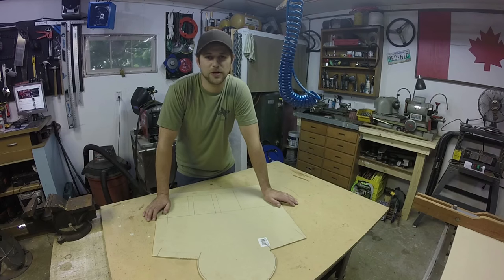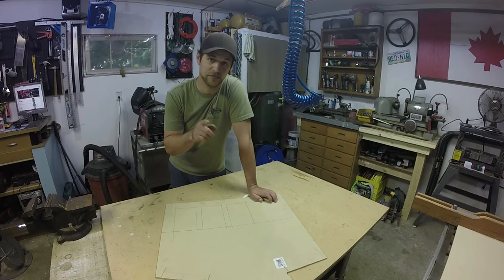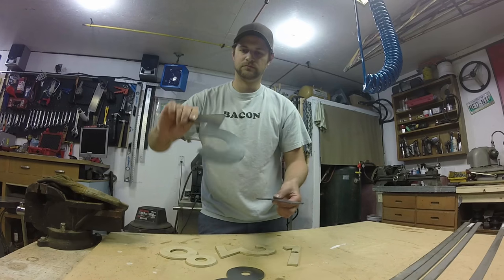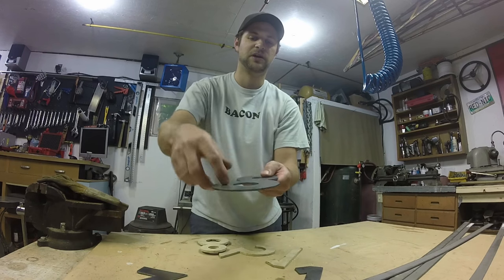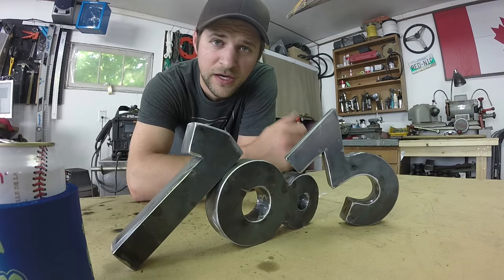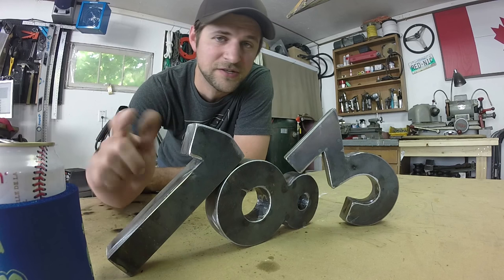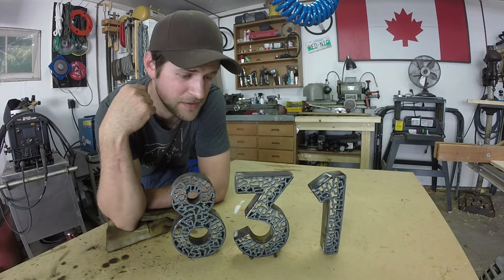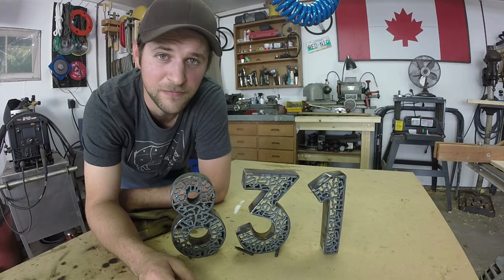Custom Metal House Numbers! - Plasma Art - DIY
This is a little project i have been meaning to get to and finally did! Haveing custom make house numbers can really add a cool look to you home, and nothing is better that making your own! Its a fun project and something that will last forever.